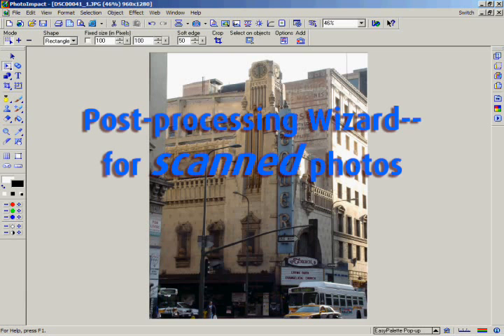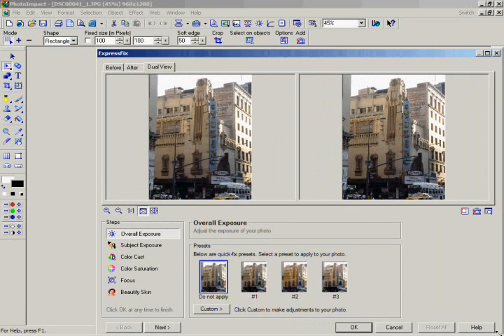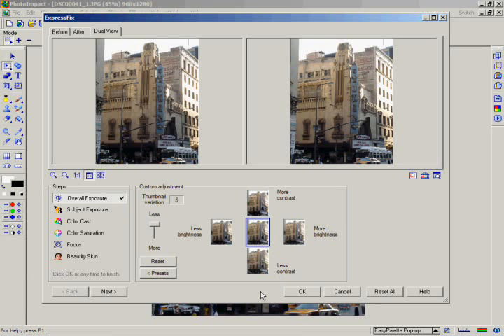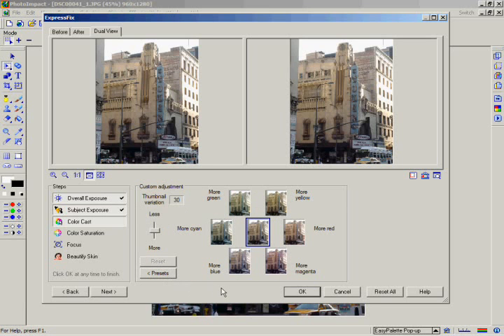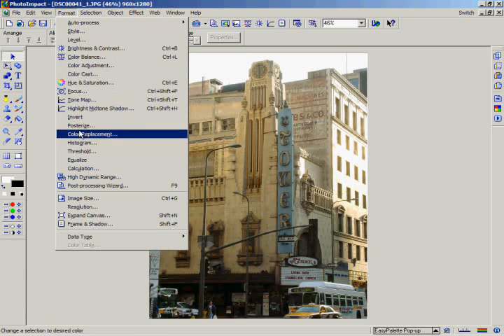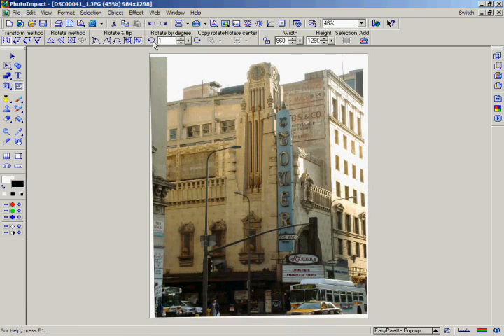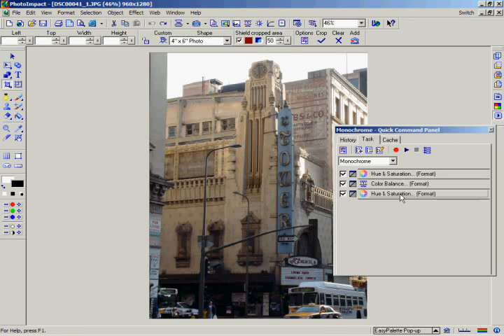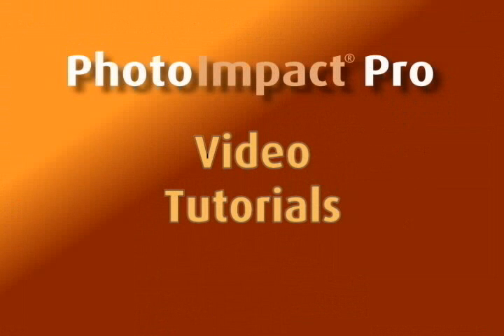PhotoImpact Pro tutorial chapter 7